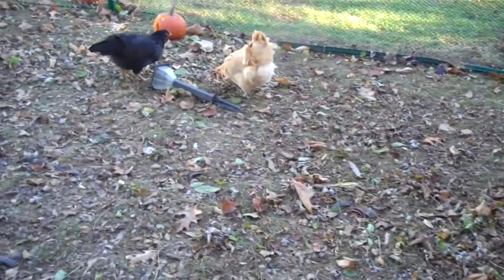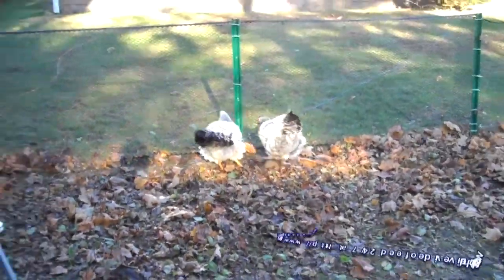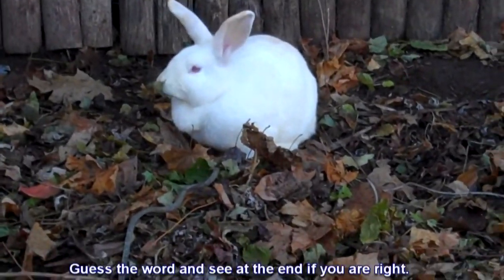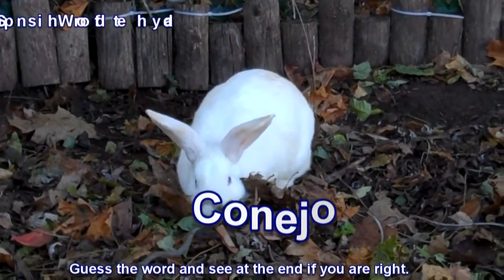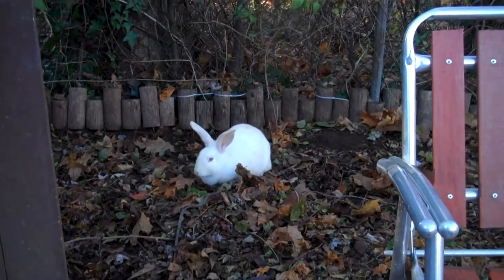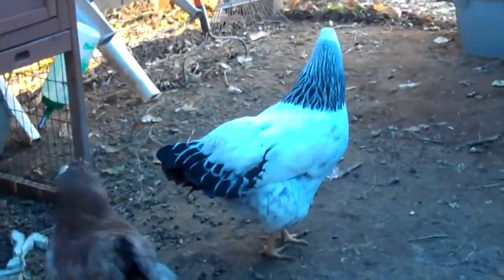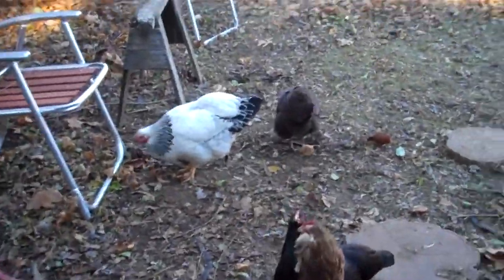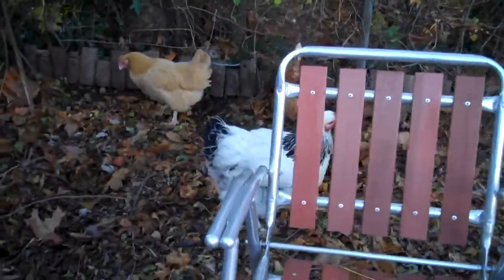Chicken Update Video #41: The new roof fails, new rabbit tunnels, and more updates!!